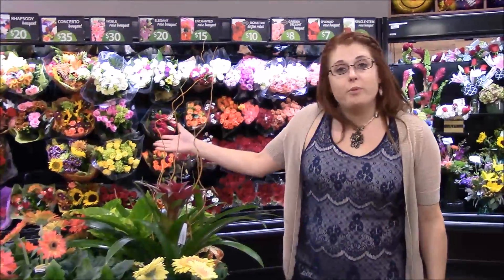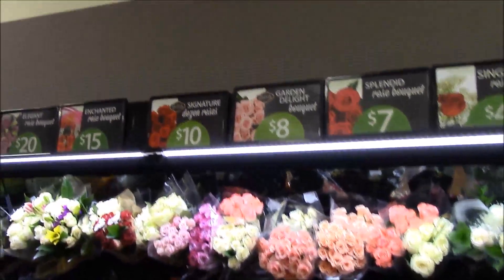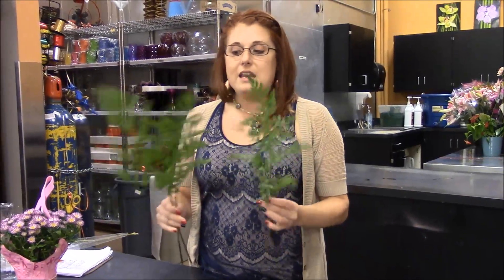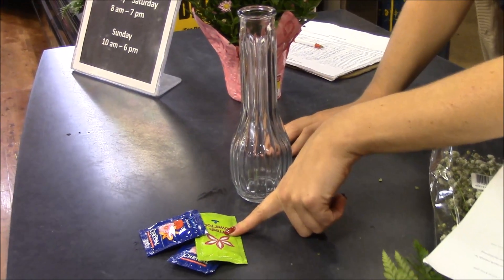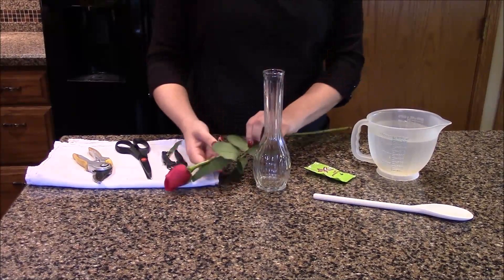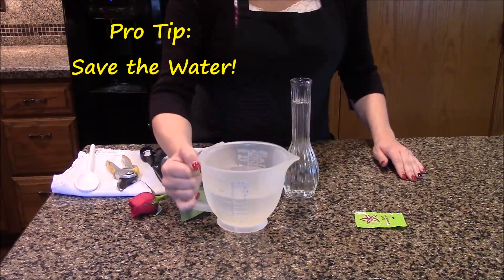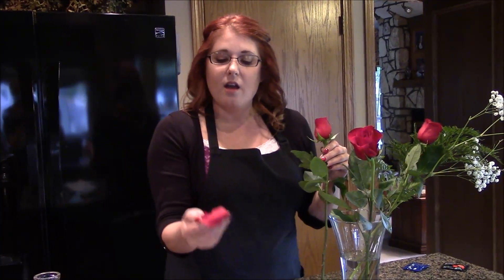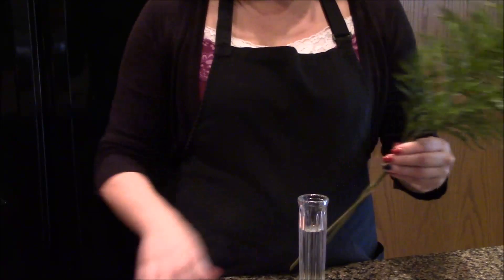Floral Design Basics: The Art (and Science) of Making a Budvase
Step-by-step DIY video on how to make a simple floral arrangement, starting with purchasing the right flowers. Lots of tips and details.